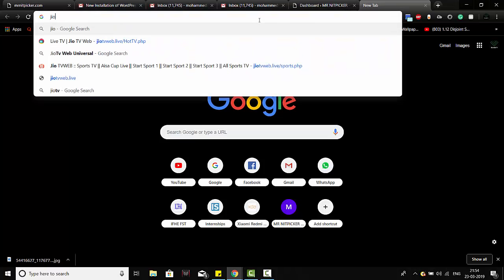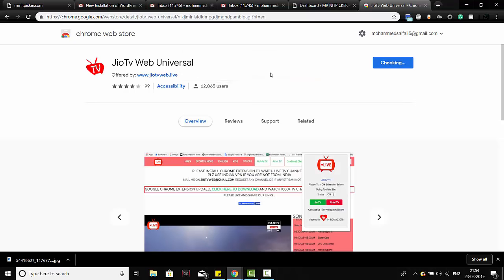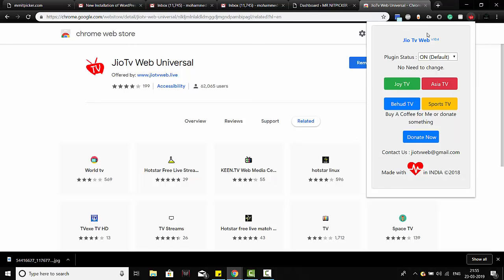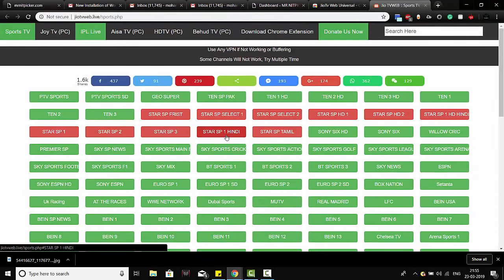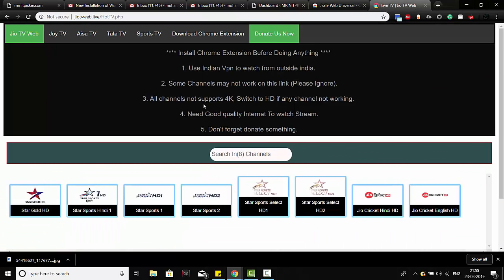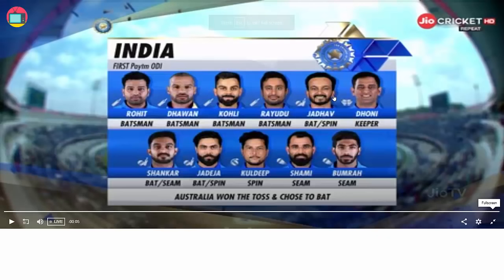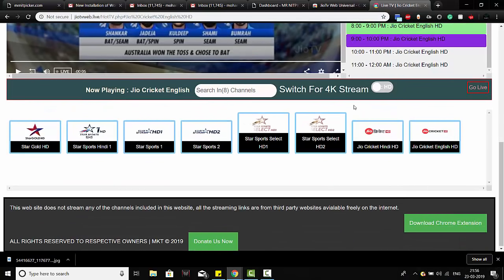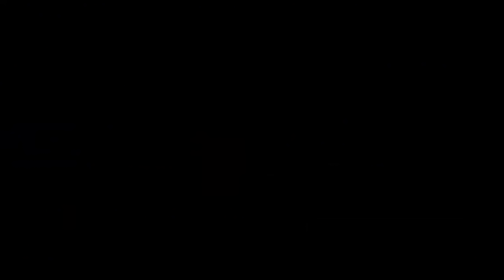How to Watch IPL 2019 Live Stream in 4K For Free ( ON PC)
In this video, ill be guiding you how you can stream IPL in 4k resolution on my computer or laptop for free